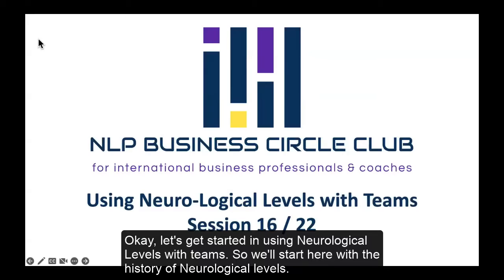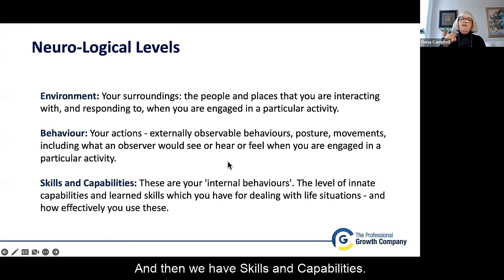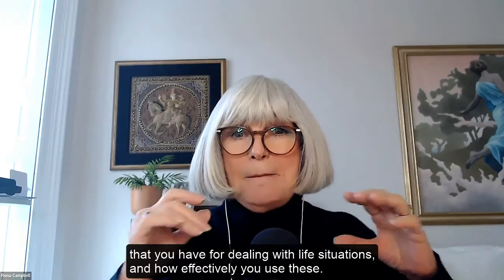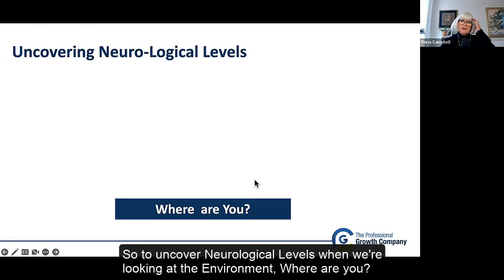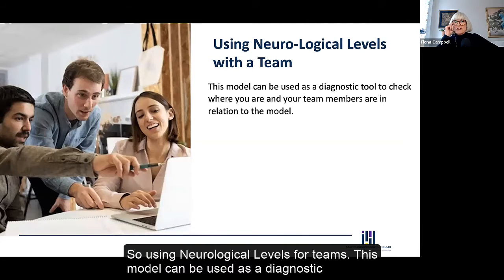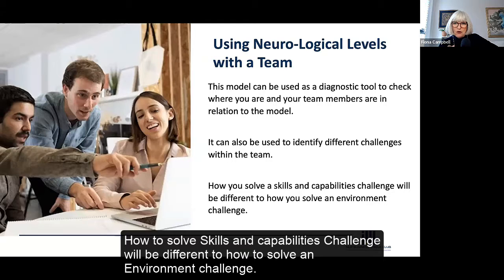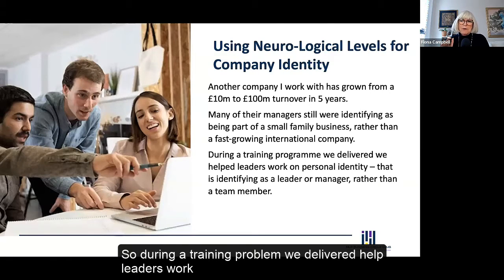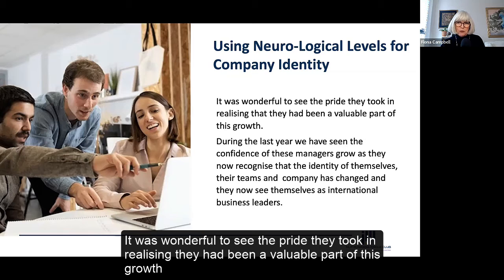How to Use Neurological Levels for Teams - Part One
This video is just part of the NLP Business Circle Online Club Master Class Using Neurological Levels with teams, the model created by Robert Dilts

The club was founded by Fiona Campbell in December 2020 and we meet live online on the 2nd Tuesday and 4th Thursday every month for a two hour Master Class.

Fiona delivers deep level training on a specific topic then we move to breakout rooms to practice what we are learning with other NLP professionals from all over the world.

As well as getting access to Fiona and her team live twice a month for personal coaching and mentoring, members of the club get unlimited access to the library of videos, audio and workbooks since 2020 that can be accessed on the free mobile Kajabi App. They also get discounts on all the NLP Business Circle courses and events